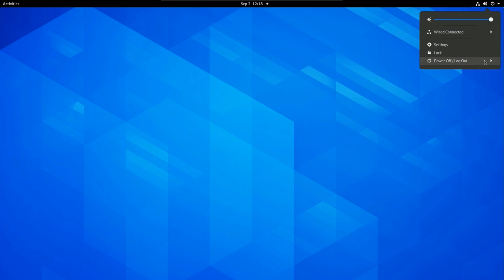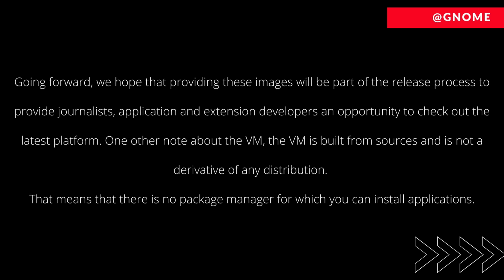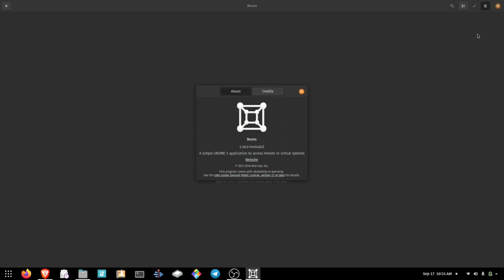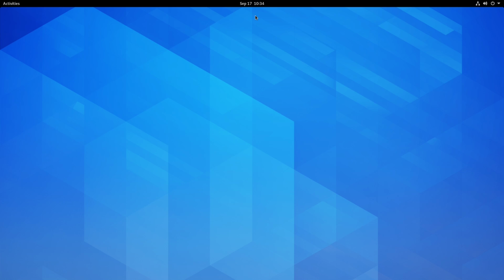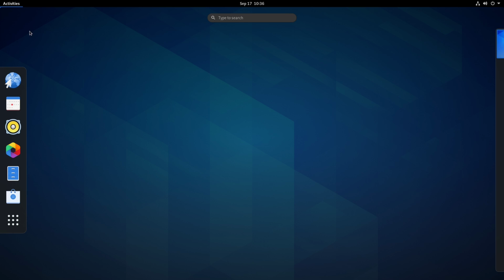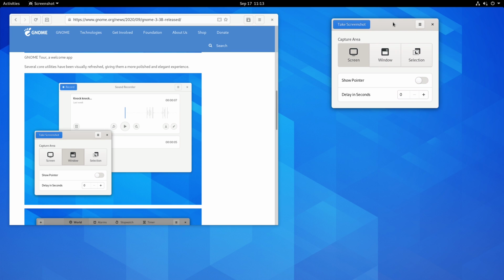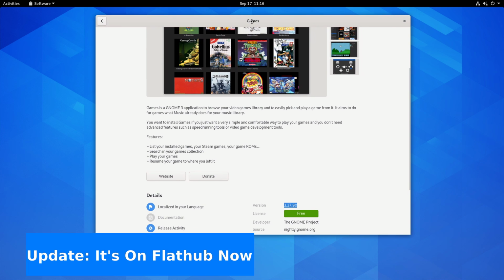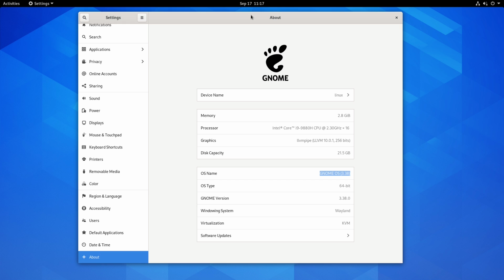Wait, there's a GNOME OS now?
Yep, and now YOU can try it! With the new release of @GNOME 3.38, the developers also released something called GNOME OS. What's this all about? Jason has used it, and he fills you in on this cool initiative that aims to further improve one of the most popular Linux desktop environments.

You'll need GNOME Boxes 3.38, Flatpak installed and the Flathub repo enabled.

MY AUDIO EQUIPMENT:
Mic Arm
USB Audio Interface

WHAT I PRODUCE VIDEOS ON:
System76 Oryx Pro
Pop!_OS 20.04
Lightworks Pro | Get 40% off1 year with code L4E40